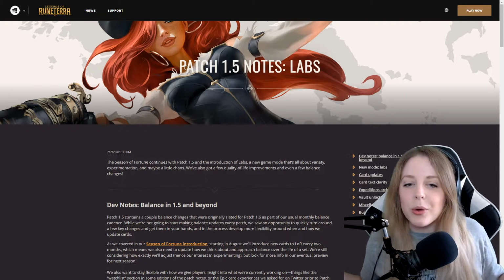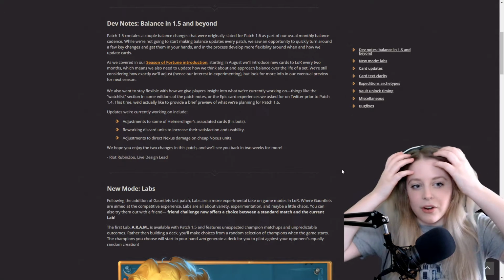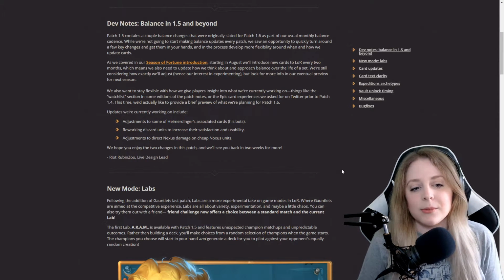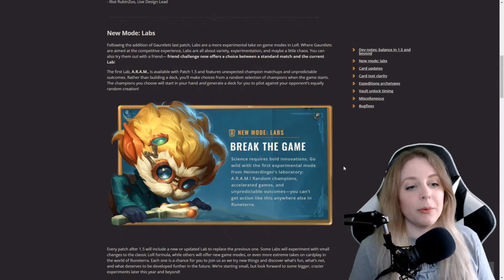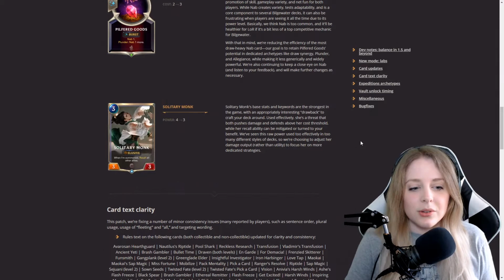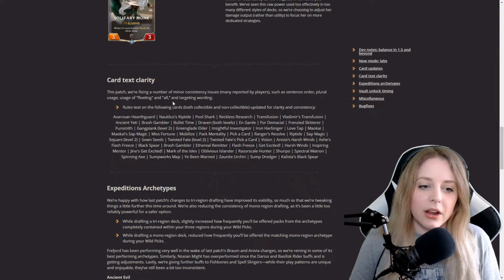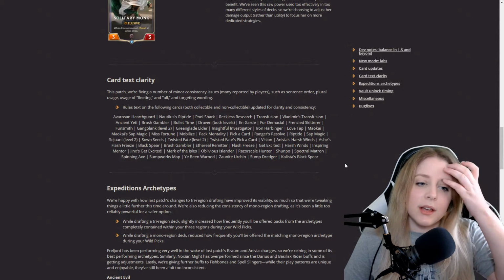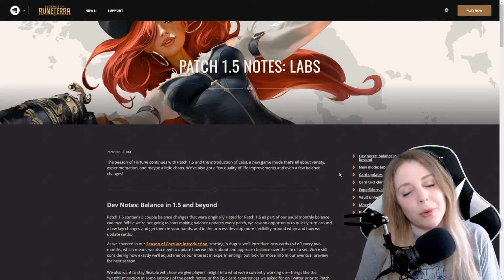My 1.5 Patch Notes Review | Legends of Runeterra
Legends of Runeterra is a free-to-play digital collectible card game developed and published by Riot Games. Runeterra was released in open beta for Microsoft Windows on January 24, 2020. The game exists in the same universe as League of Legends, a multiplayer online battle arena game by Riot.

Background music composed by Dan Negovan in association with the creators of LoR, Riot Games.

I stream on twitch Monday - Thursday at 7pm EST